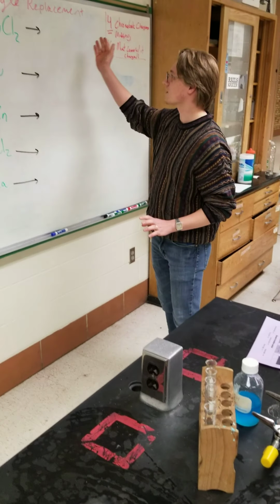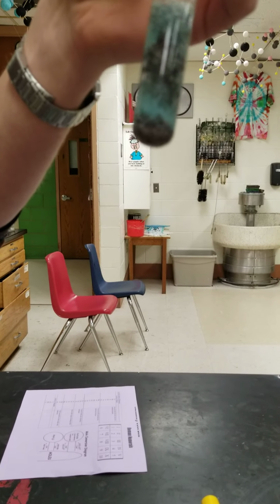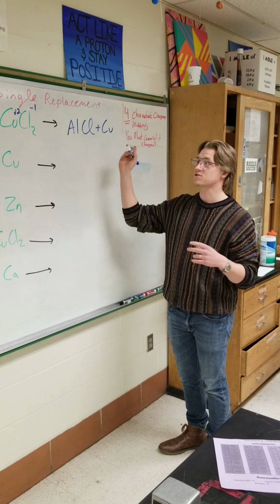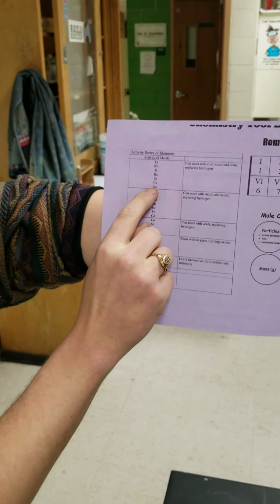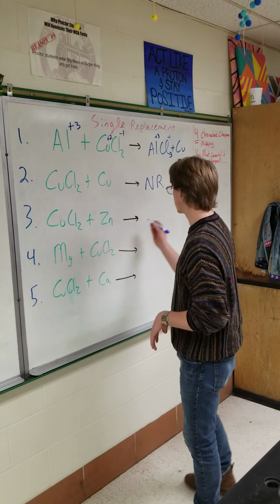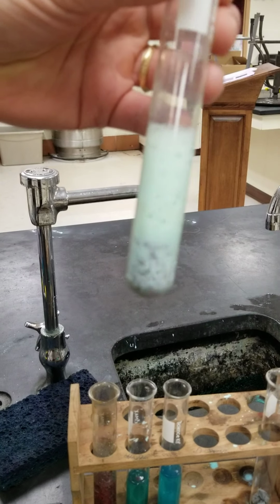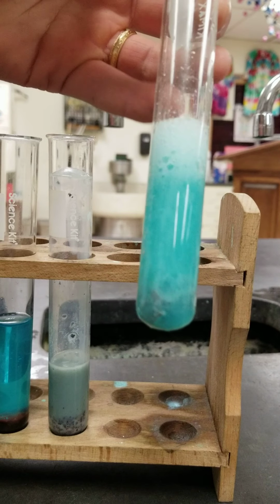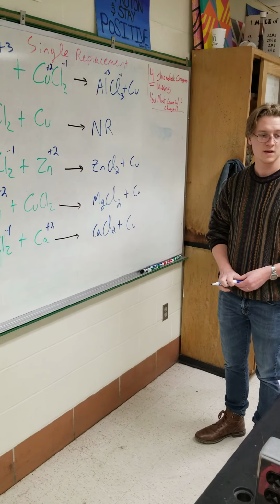Single-replacement reactions with demos